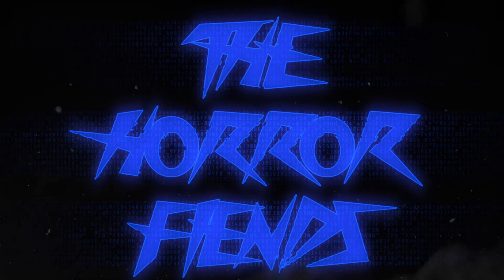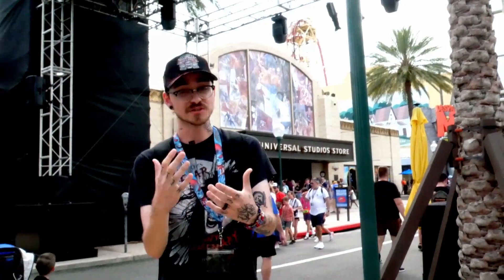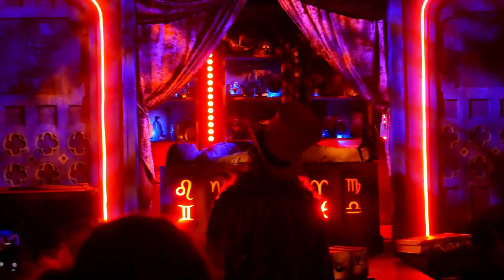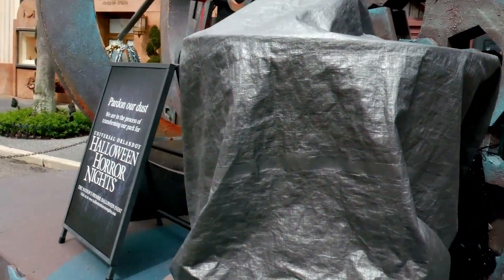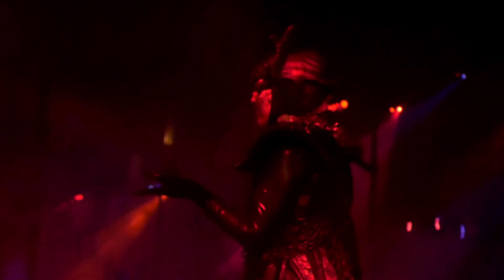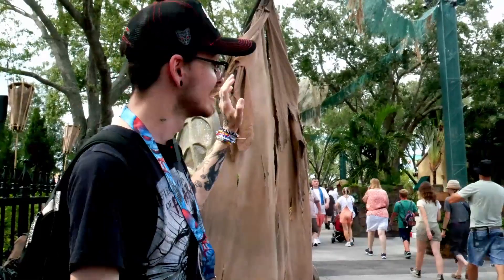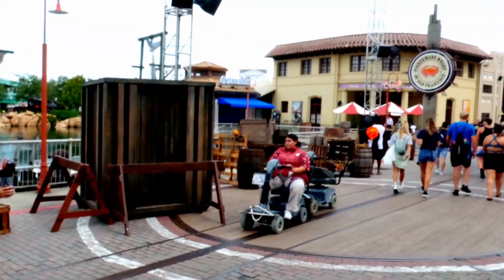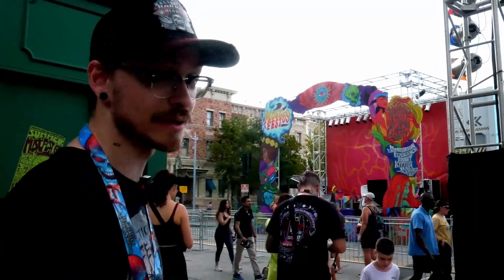HALLOWEEN HORROR NIGHTS 2023 In-Park Scarezone GUIDE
During opening weekend of hhn this year, we went throughout the park during the day to document a short guide to what the scarezones contain!
So, let's talk about it!
It's time to get hyped for HHN! Check out The Horror Fiends HHN 32 Hype Playlists on Spotify
Kyle's Instagram: @kyleinked
Amber's Instagram: @lunamagickk